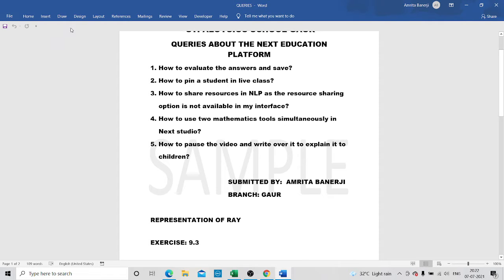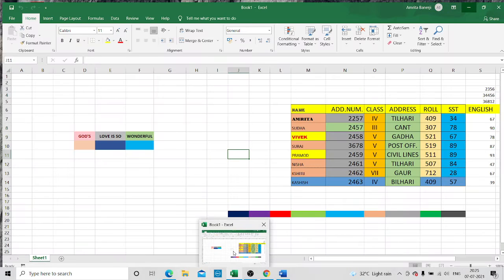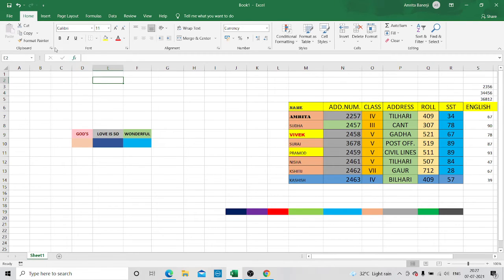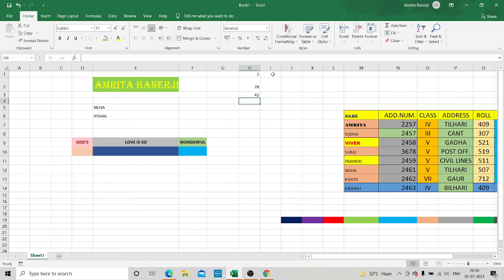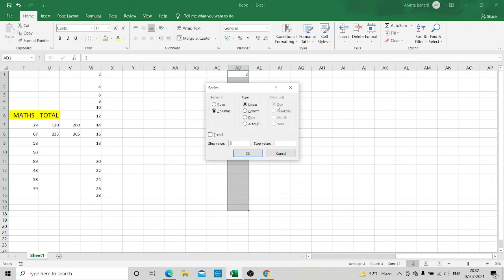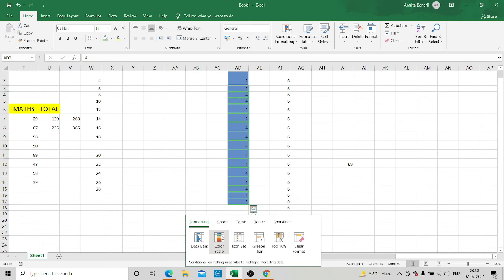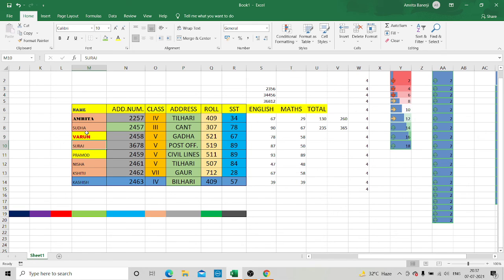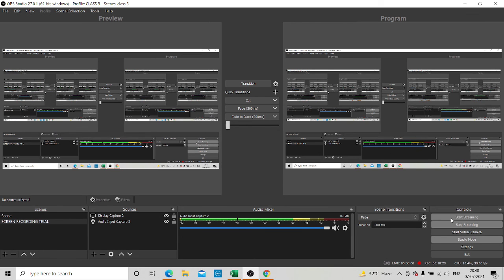WATERMARK AND MS EXCEL INTRO chapter 3 last part and chapter 4 starts. class 5 computer